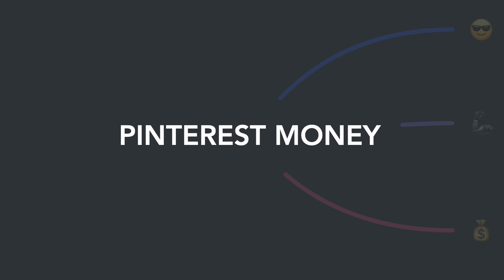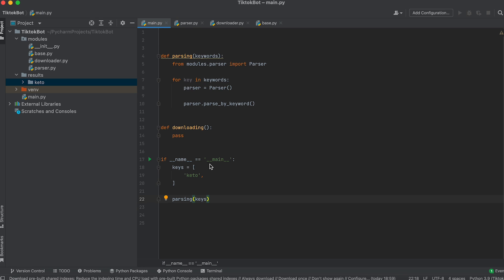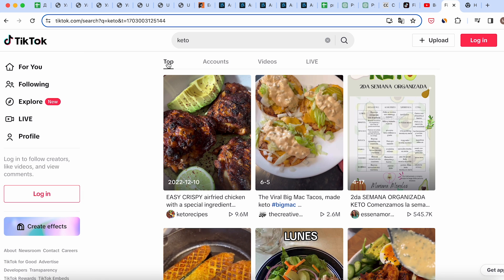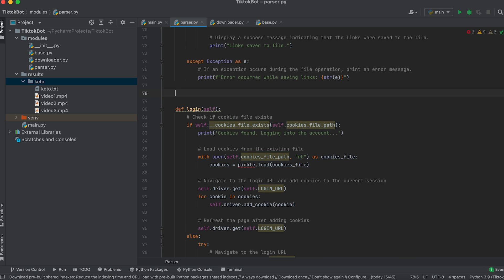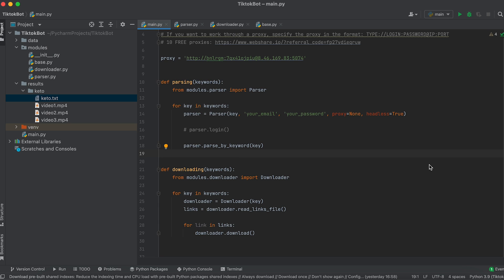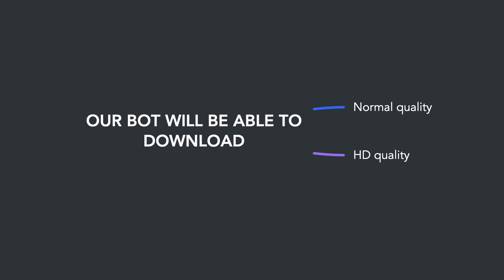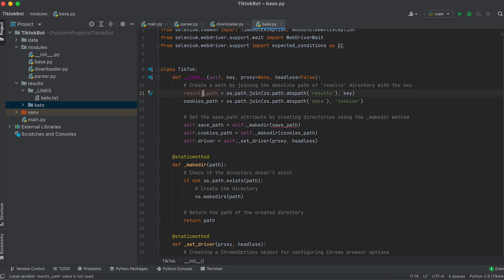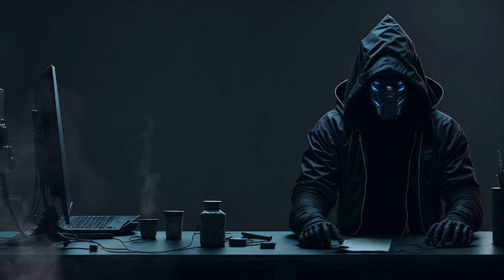Developing a Python Bot for Scraping & Downloading TikTok Videos [Pinterest Money 3]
Today, we will write a Python bot for scraping and downloading videos from TikTok. By the end of this lesson, you will learn:

• How to scrape data from js-heavy pages with infinite scrolling, scrape data from services with authorization, and extract data using XPATH.
• How to analyze network requests using the browser inspector, send requests to the server, receive JSON responses, and extract the necessary values.
• What a JWT token is, how it is used for authentication, and how to work with it.
• How to mass download files through requests (Python requests).
• How to build an application structure and hierarchy, define objects, classes, and methods, and use inheritance in object-oriented programming in Python (OOP).

00:00 - Three working methods
01:08 - Developing TikTok Bot
01:14 - Developing the core of the bot
06:49 - Refinement of classes
08:03 - Developing the parser
10:08 - Working with XPATH
12:50 - Login method
16:19 - Headless mode, Proxies
19:40 - Developing the downloader
21:00 - Analyzing network requests
21:10 - JWT Token. What it is and how to work with it
30:45 - Homework

** This information should not be construed as financial advice. Its purpose is to explore the Python programming language and demonstrate its capabilities through practical examples.